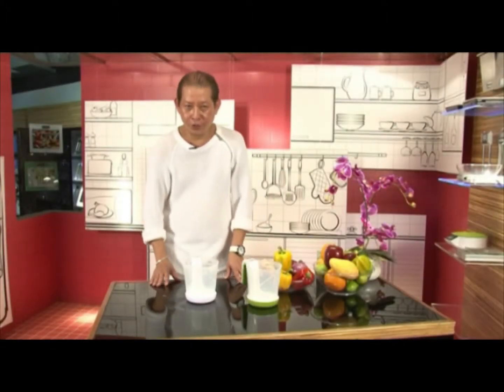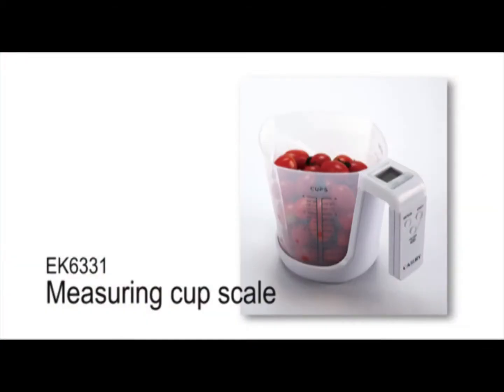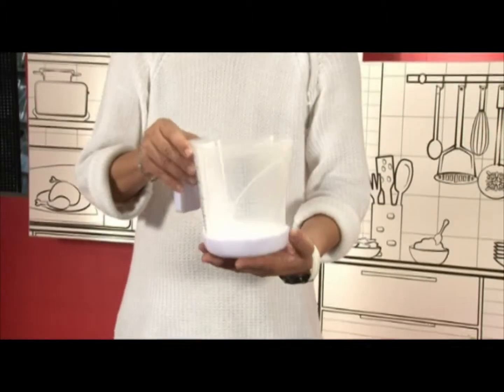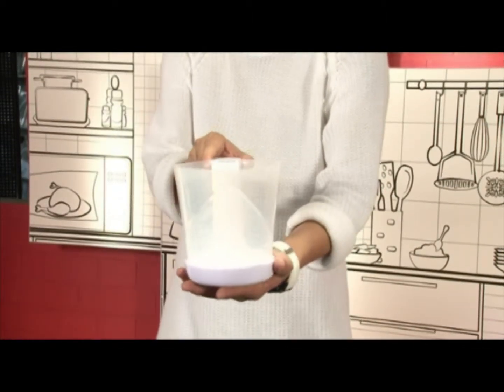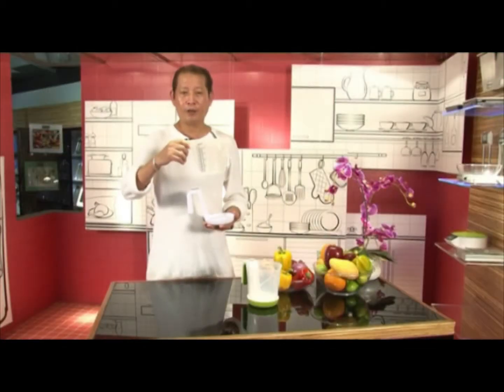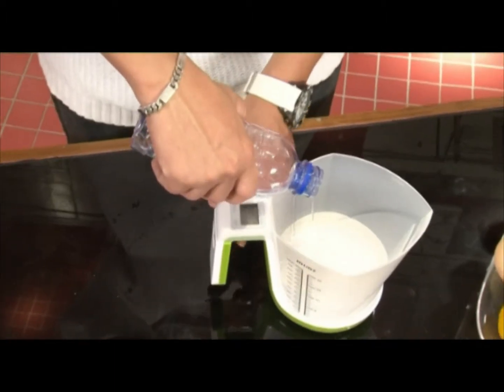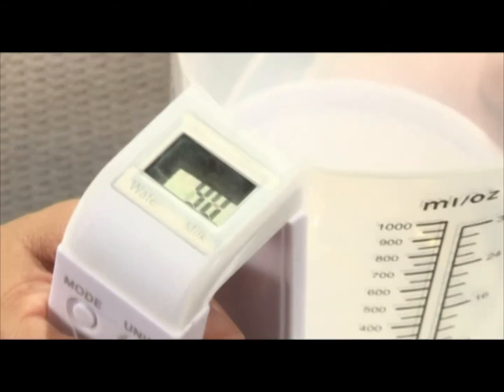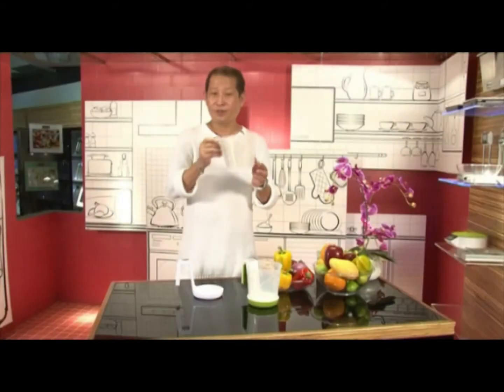CAMRY Kitchen Scale EK6331